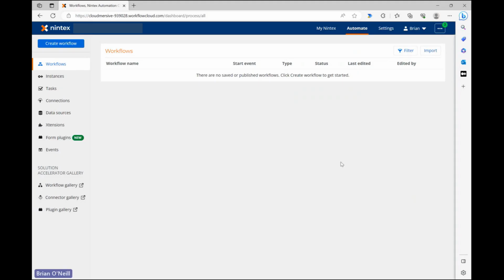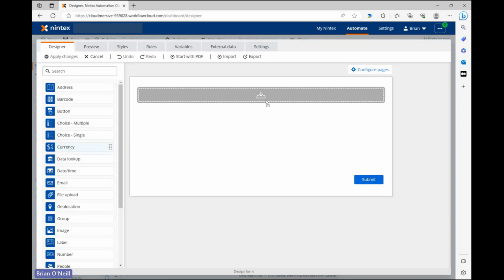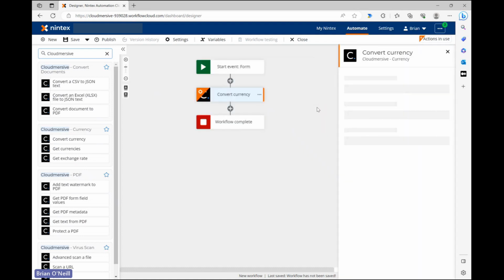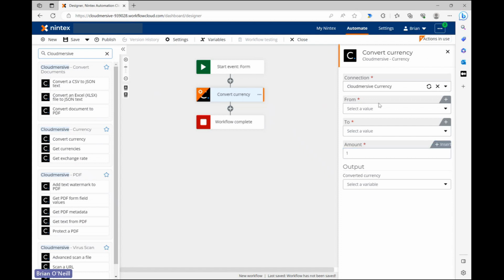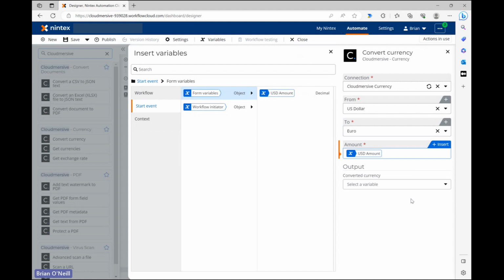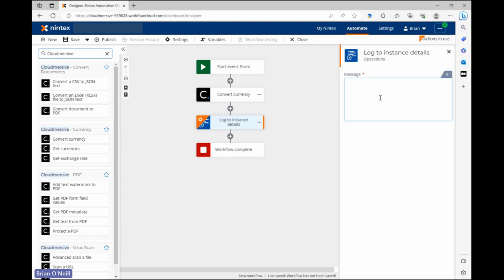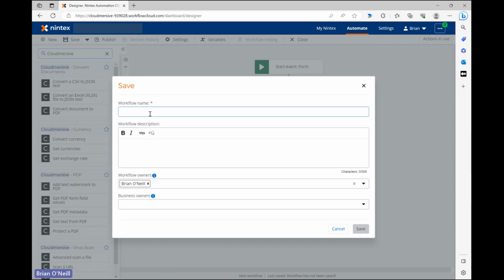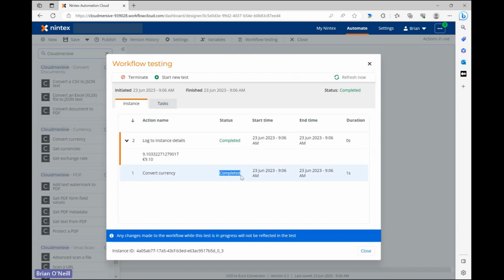How to Convert USD to Euro in a Nintex Form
In this video, you will learn how to use the Cloudmersive Currency API connector in Nintex to convert input amounts between common currencies.  This video demonstrates the utility of this API by making a simple USD to Euro conversion through the Nintex currency form component.

To use this or any other Cloudmersive API available on the Nintex platform, you will need a Cloudmersive API key, which can be obtained for free by registering a free account on the Cloudmersive website.

Free accounts will allow a limit of 800 API calls per month and no additional commitment.